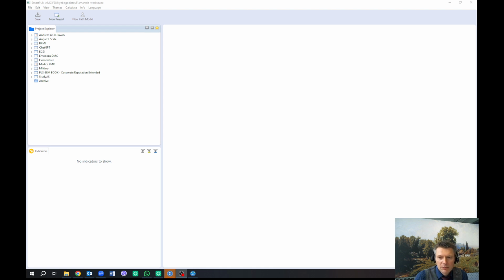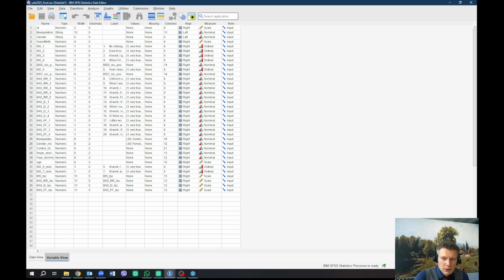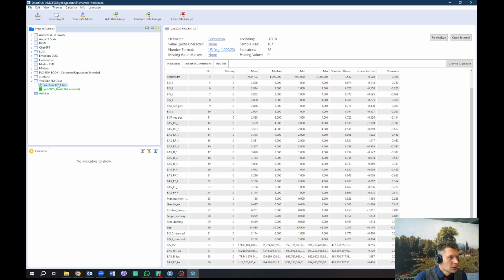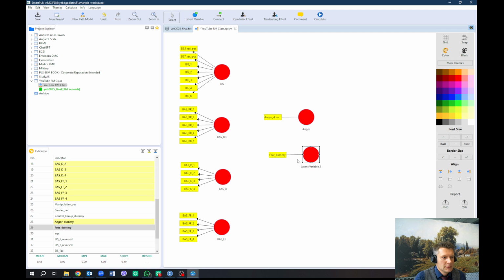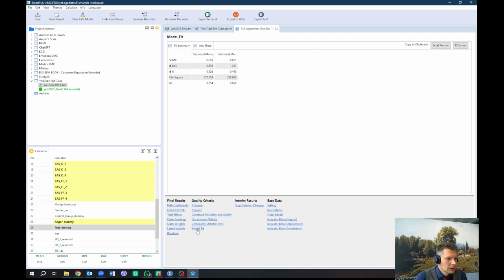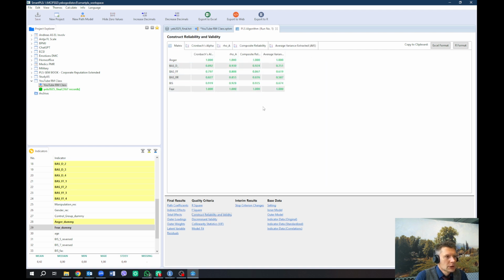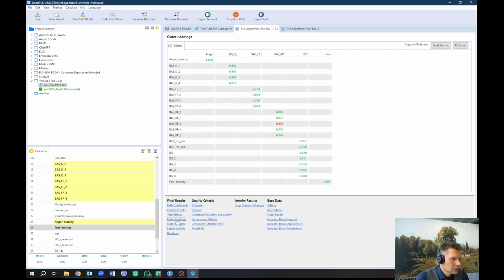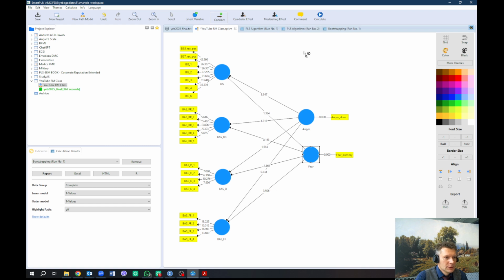17 CFE and SEM in SmartPLS4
This is the video, where I show how you can run a basic CFA analysis in SmartPLS. I've noticed that the previous video was not working, so trying to re-upload it. Sorry for the inconvenience.